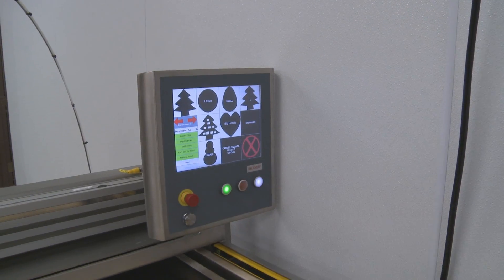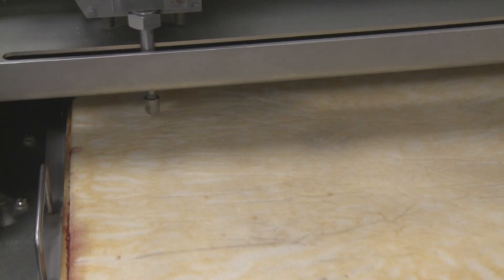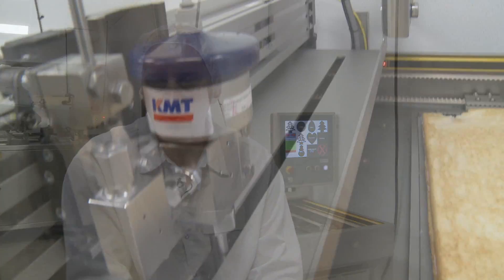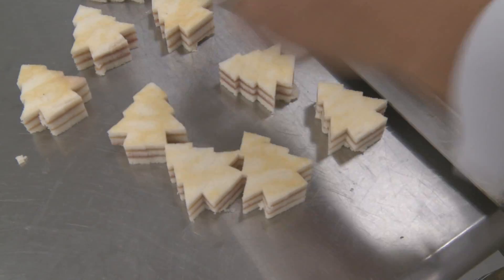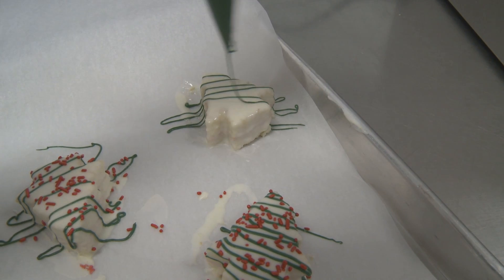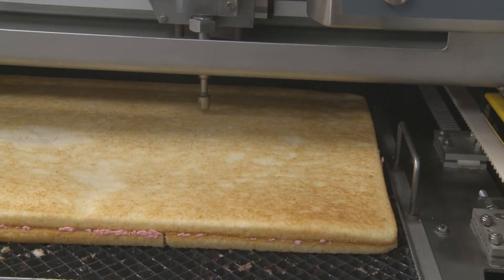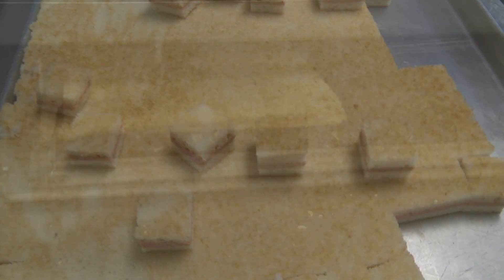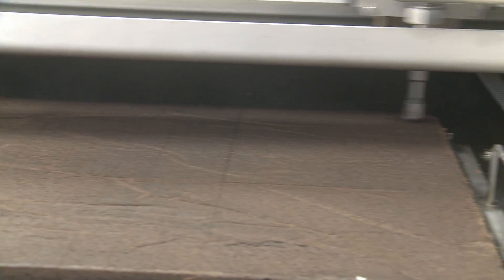KMT Waterjet Cutting_XILIX Cake Cutting_The Cutting Edge.wmv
The new Xilix Spectrum Series Waterjet Cake Cutting System cuts production time in half and yields twice the amount of product.

The Spectrum waterjet cutting system, powered by the KMT Streamline SL-V 15 HP STD pump has increased production 100% while allowing for cleaner, more customized cutting.

The Xilix cutting system provides a creative edge by removing human error and perfecting all shapes and sizes of cake cutting.